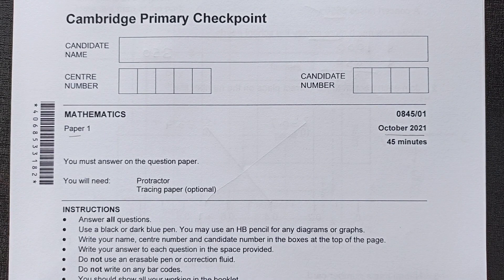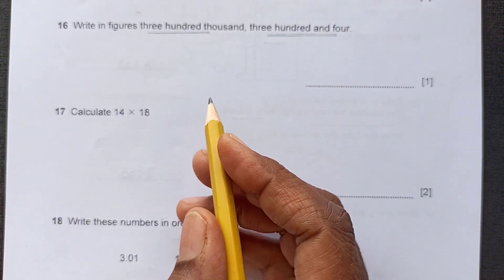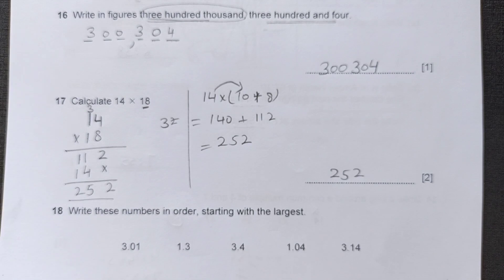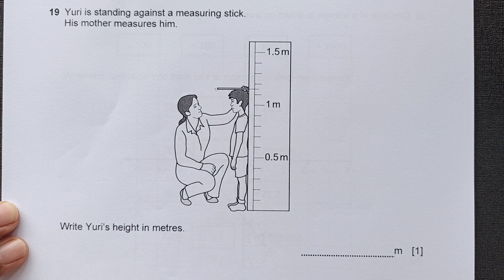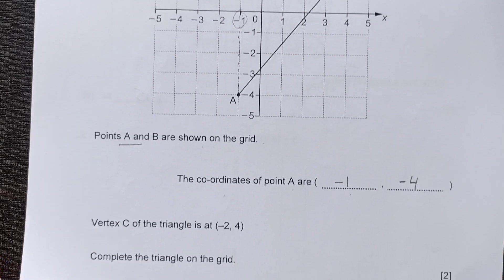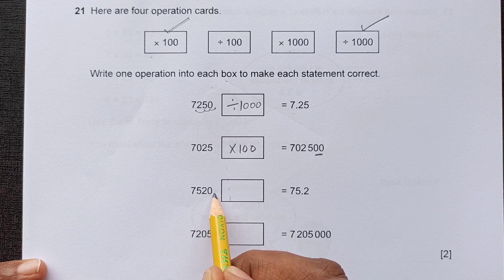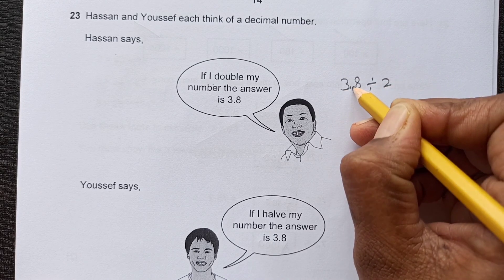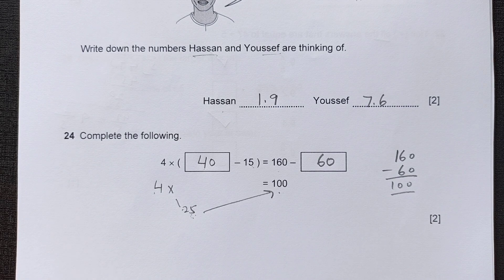Checkpoint Primary Maths/October 2021-Paper 1-Part 2 /Cambridge Primary/ 0845/01-Q15-26/Fully Solved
This video explains fully the solutions of Checkpoint Primary Maths Paper 1/  April 2018/Cambridge Primary/ 0845/01